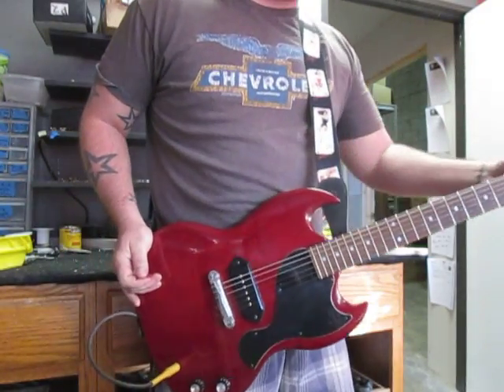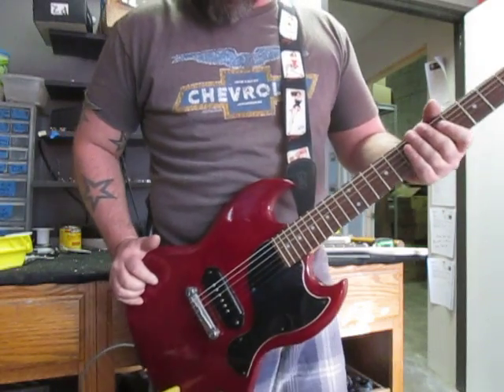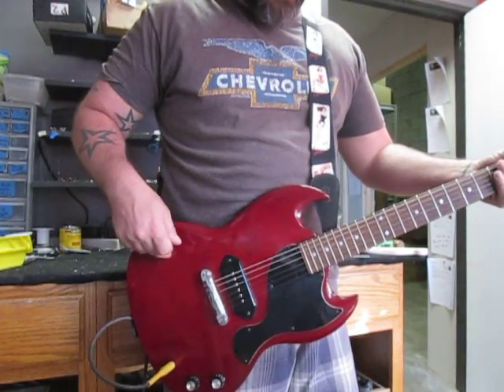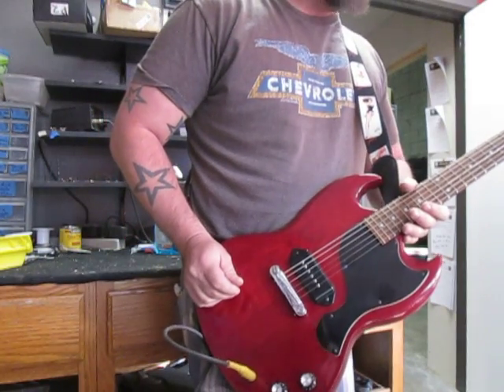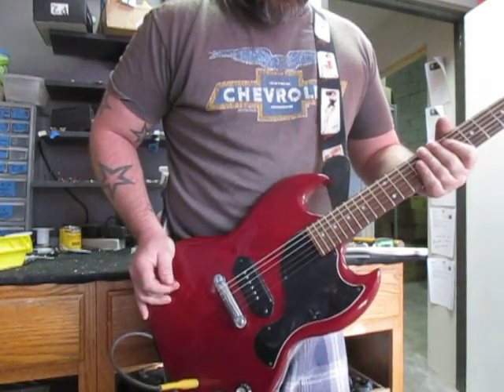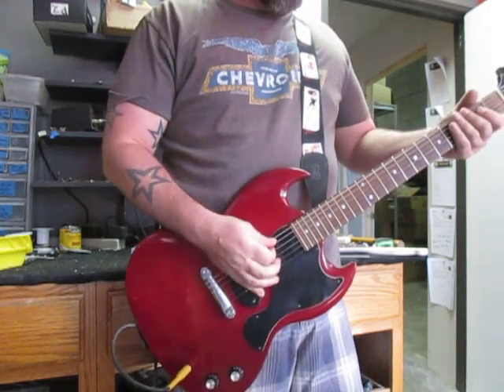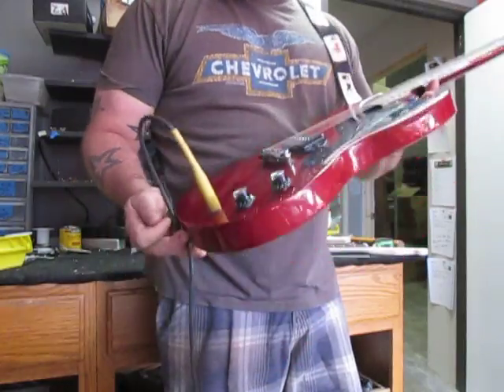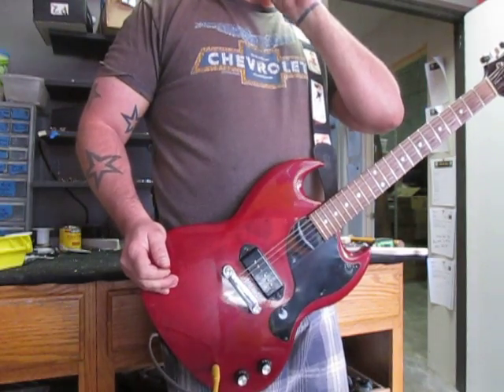Mike Gee owned KOREAN Epiphone SG Jr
Current Ebay sales

On eBay till this Sunday